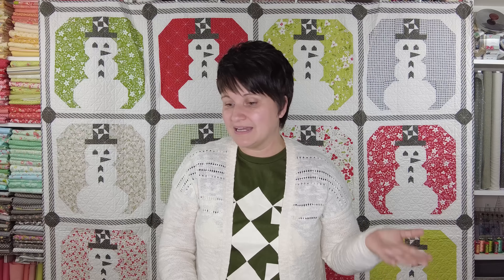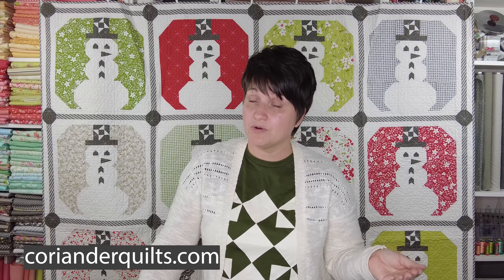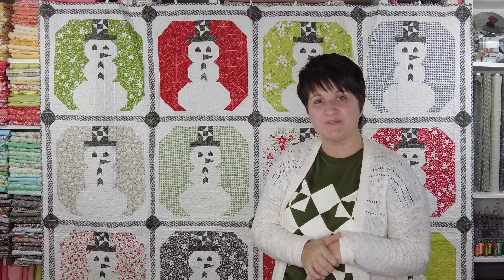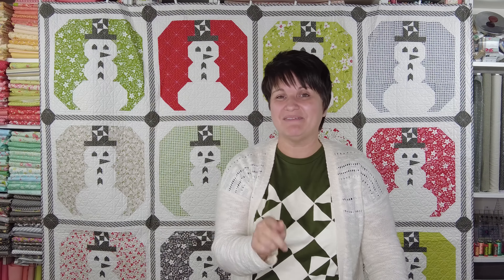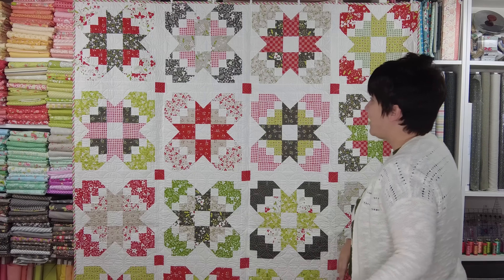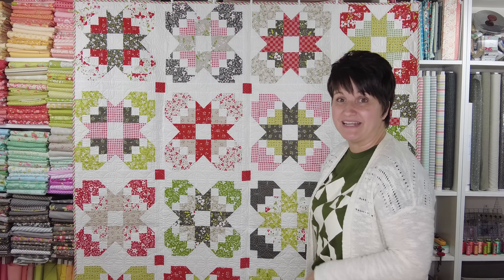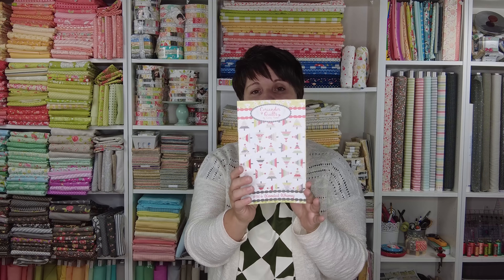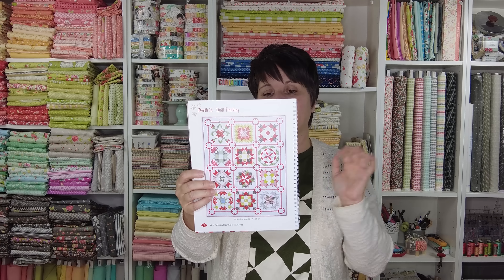4 Festive Quilts for the Holidays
It's time for a festive, holiday trunk show as Corey shares quilts made using her Holliberry line of fabric.

Kaylene Parry quilted all of the quilts featured.  You will find her on Instagram (@quilterlove66)

Quilt 1: Snowy

Backing Fabric: Basic Grey Grunge 108" wide (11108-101)

Quilt 2: Ribbons All Around

Quilting design = Southwest or Southwest Squares
Backing Fabric: Basic Grey Compositions 108" wide (11132-14)

Quilt 3: Wishes (light background)

Backing Fabric: Basic Grey Hits the Spot 108" wide (11131-11)

Quilt 4: Wishes (dark background)

Backing Fabric: Lulu Lane 108" wide (11122-20)

See more pictures of Wooded Whimsy here (as well as a little bit more of A Very Coriander Christmas)